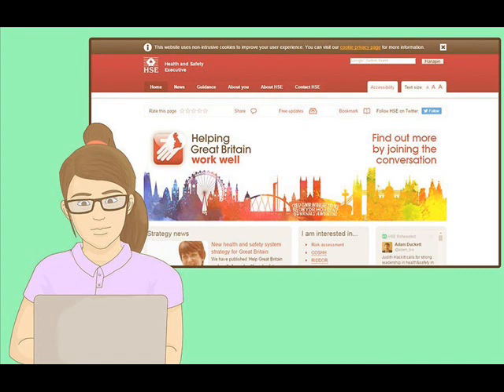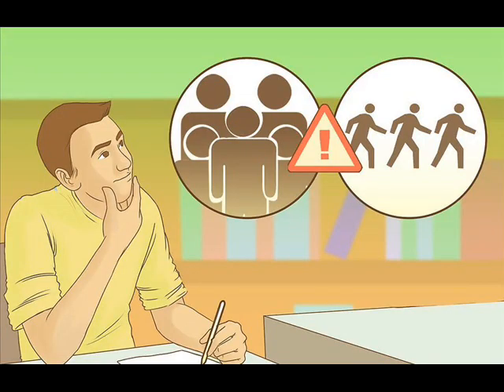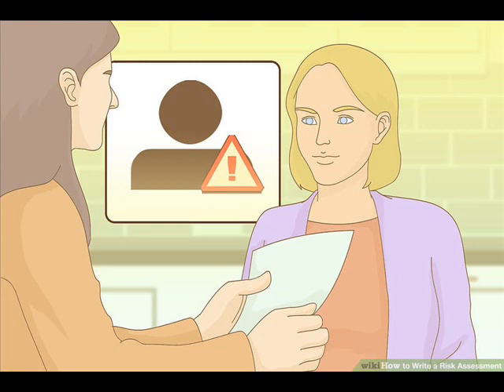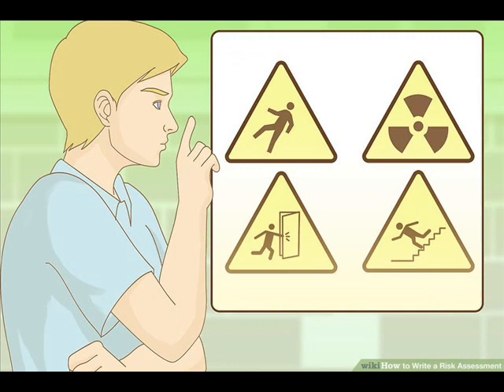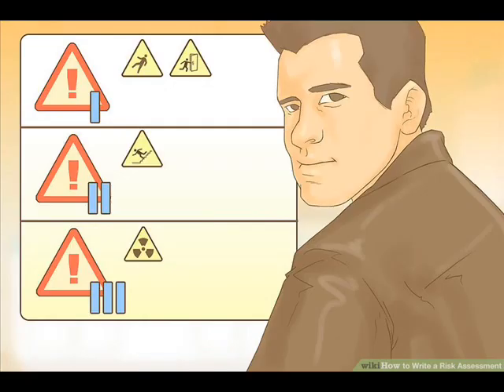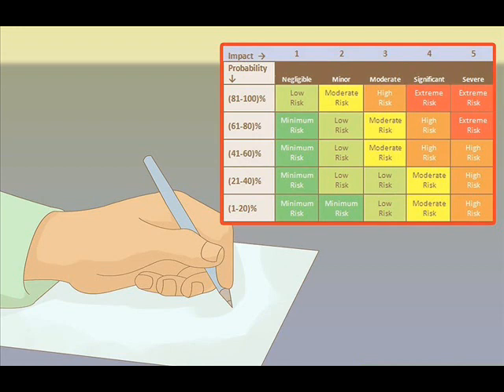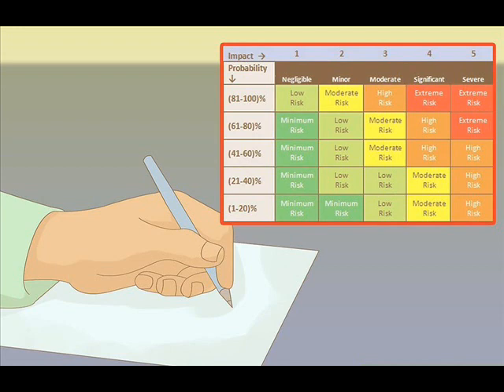How to Write a Risk Assessment?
Step by step video guide to conduct the risk assessment in the workplace.